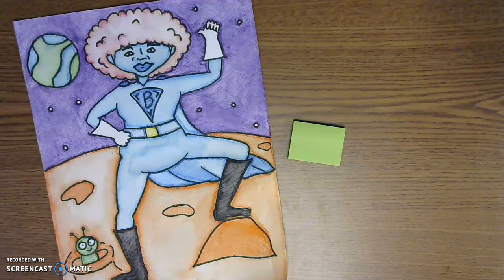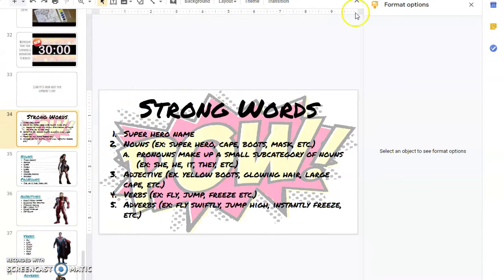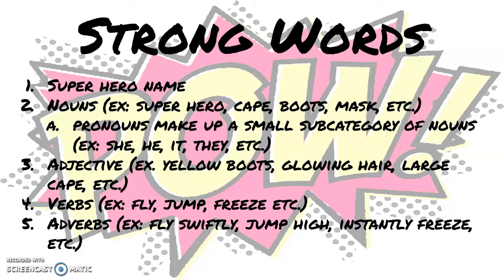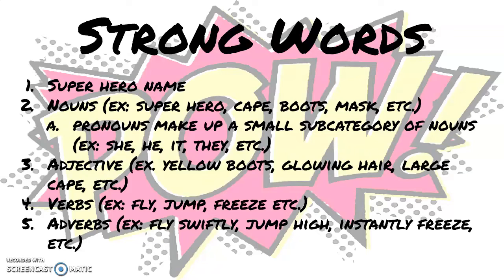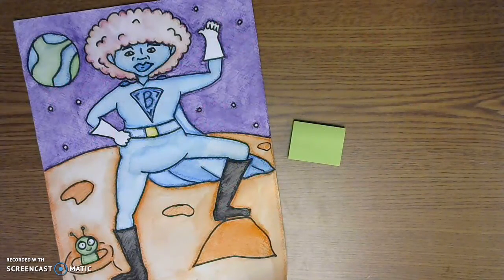Superhero Strong Words #4